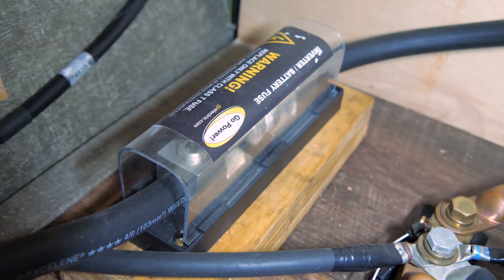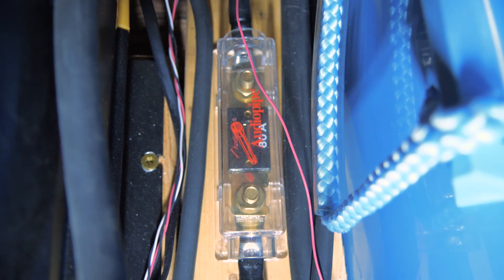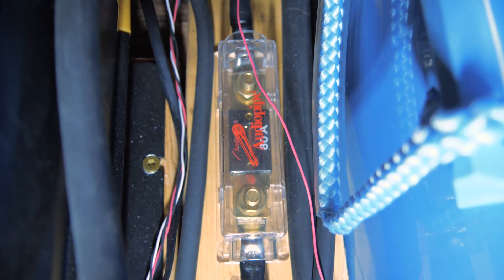MISTAKES! - 5 Common RV Solar Pitfalls - RV Life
Avoid making these 5 common RV solar mistakes! We cover fuses, breakers, batteries, electrical consumption, maintenance, and more!

☆SOLAR COMPONENTS:
Go Power! Solar Extreme Kit
Battle Born Lithium Batteries
Go Power! 3000W Inverter/Charger
Go Power! Roof Mounted Solar Panel
Go Power! Expansion Panel
Outback FM60 Charge Controller

⭐ Allen H.
⭐ Andy U.
⭐ Bill & Cathy O.
⭐ Bob K.
⭐ Bridgette & Ryon
⭐ Bryan A.
⭐ Caroley
⭐ Chad K.
⭐ Chris & Doreen W.
⭐ Colette K.
⭐ Crystal C.
⭐ Curt E.
⭐ Dalaina N.
⭐ David & Brenda H.
⭐ David C.
⭐ David D.
⭐ David E.
⭐ David R.
⭐ Debra B.
⭐ Donald W.
⭐ Doug S.
⭐ Franklin G.
⭐ Gary & Diane H.
⭐ Greg L.
⭐ John A.
⭐ John C.
⭐ John L.
⭐ John T. L.
⭐ Joseph H.
⭐ Kari S.
⭐ Kathie S.
⭐ Kathleen M.
⭐ Ken & Hariven C.
⭐ Kyle O.
⭐ Larry M.
⭐ Larry O.
⭐ Laura C.
⭐ Lisa H.
⭐ Lucinda M.
⭐ Lydia W.
⭐ Mark & Melinda A.
⭐ Matthew H.
⭐ Melissa M.
⭐ Mike E.
⭐ Mike O.
⭐ Nancy D.
⭐ Nathan & Stacey R.
⭐ Rachel B.
⭐ Ray G.
⭐ Rily C.
⭐ Robert C.
⭐ Ron & Susan H.
⭐ Ron B.
⭐ Ron B.
⭐ Schylar B.
⭐ Stephen C.
⭐ Steve C.
⭐ Steve H.
⭐ Summit S.
⭐ Susan R.
⭐ Sybil C.
⭐ Thomas E.
⭐ Troy P.
⭐ Vern & Kathy J.

Determining the perfect solar setup for your particular RV and electrical needs is a difficult task for someone new to the solar scene. Because of this there are many pitfalls and mistakes the RV solar noob can make.

I installed our RV solar system onto our RV myself and we've been successfully living off of it for over three years now as full time RVers. However, despite the fact that I did tons of research and spent hours on the phone with technical support of various solar component manufacturers, I still made some mistakes.

After experiencing some of these mistakes myself and speaking to many others who have installed solar I've come up with a list five common RV solar mistakes to avoid. I hope that my sharing these common pitfalls with you it will help you avoid them and create a solar system for your RV that will fit your needs perfectly!